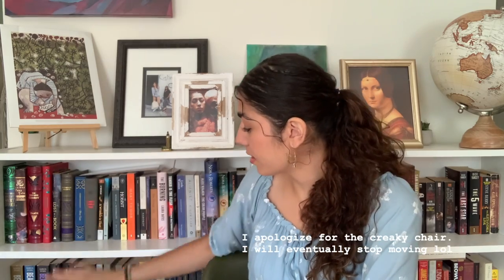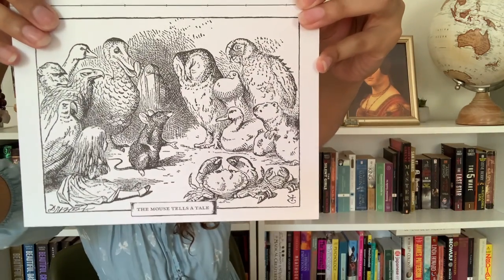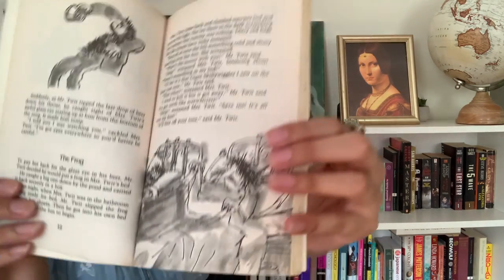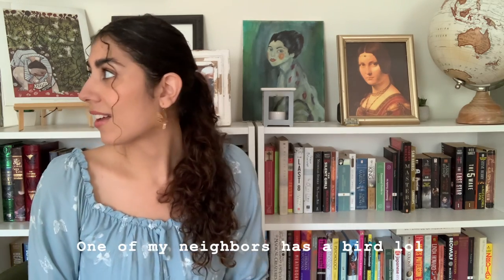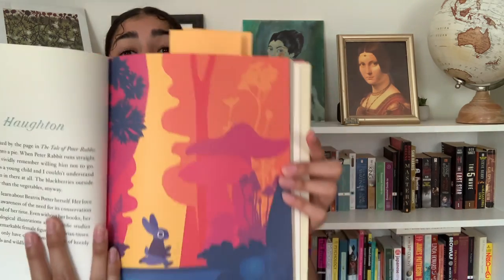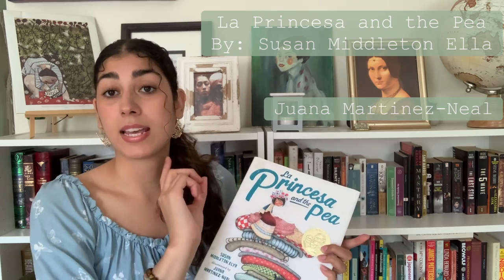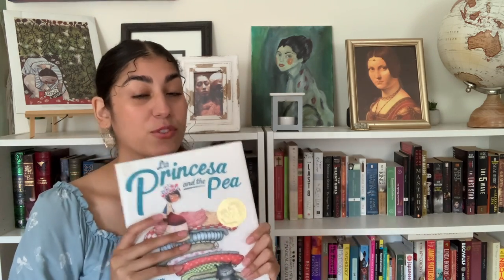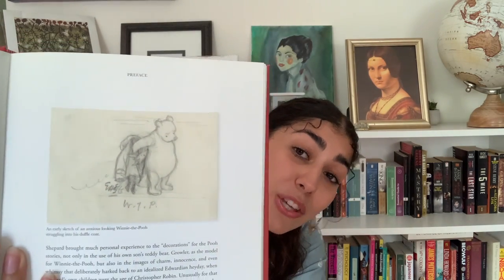Where I find Inspiration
Hey guys! In today's video I'm sharing some quick tips on Where to find inspiration! These are the tips that I use when I feel really burnt out or just need a fresh mind. I always end up feeling little jolts of inspiration after picking up a favorite book of mine. I hope these little tips help inspire you!

Follow me to see a bit more of the behind the scenes in the life of an artist:
TIK TOK: @ CHANEL COLON ART

ETSY Shop

If you are curious about  the books I show in this video I'm going to list them right here so you can grab some for yourself and get creating!

*I always share art supplies and products that I personally use and 100% recommend. I want to share as many affordable products as I can! I will always recommend products I love! *

Books:
La Princesa & The Pea

The Art of Winnie the Pooh

A Celebration of Beatrix Potter: Art and letters by more than 30 of today's favorite children's book illustrators